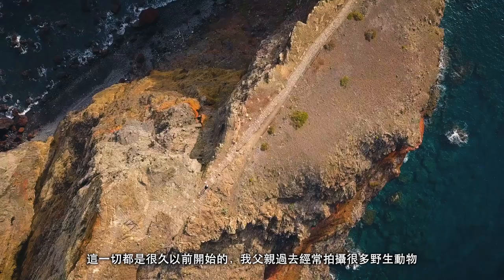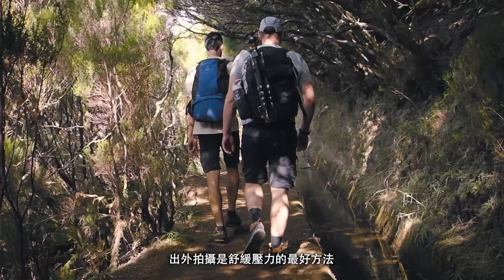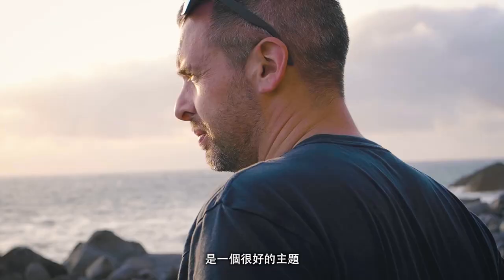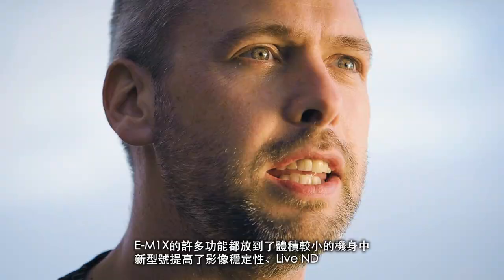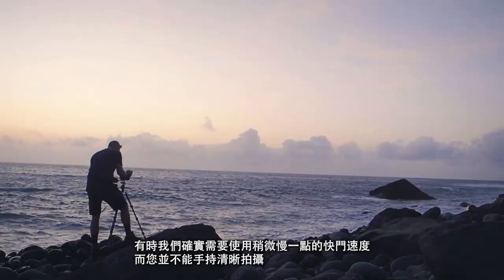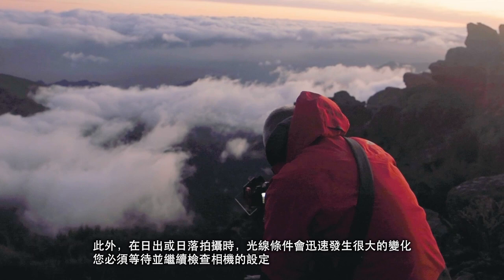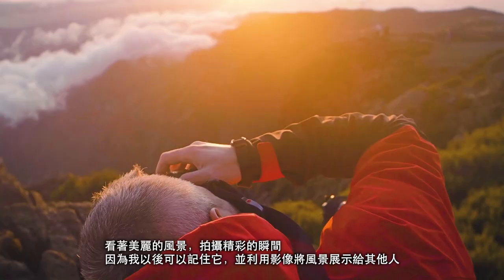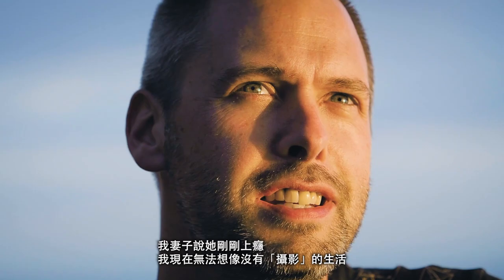Tom Ormerod - Olympus OM-D E-M1 Mark III (Traditional Chinese)